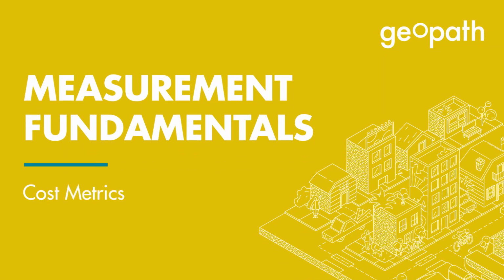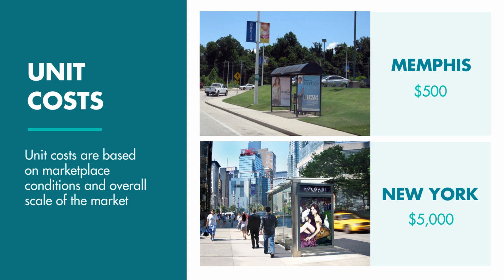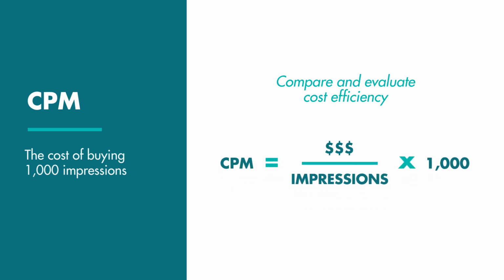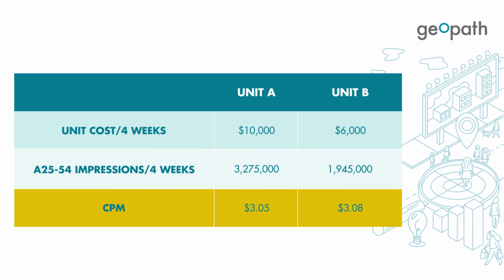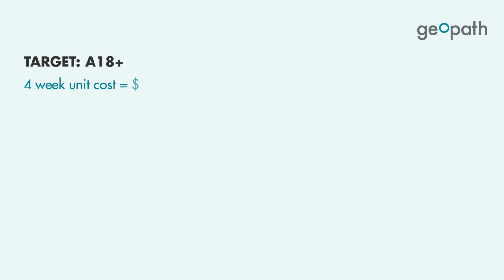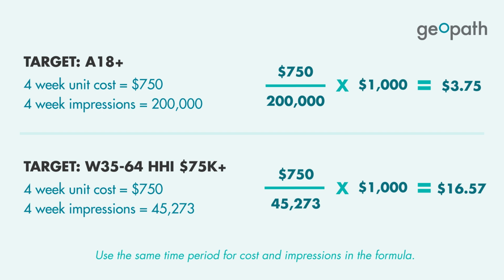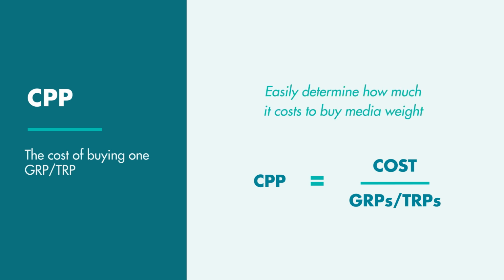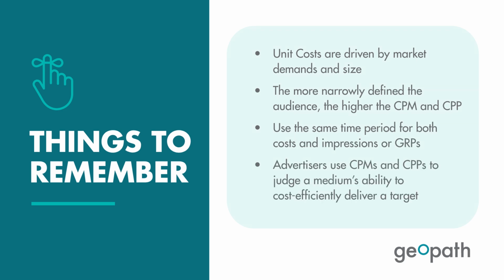Measurement Fundamentals 7: Cost Metrics